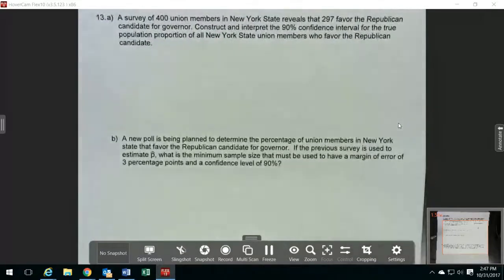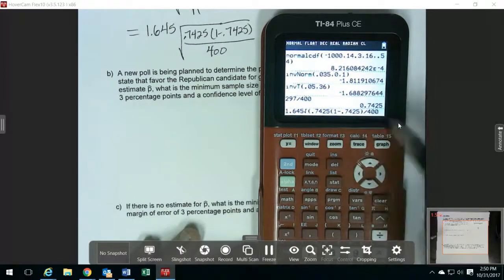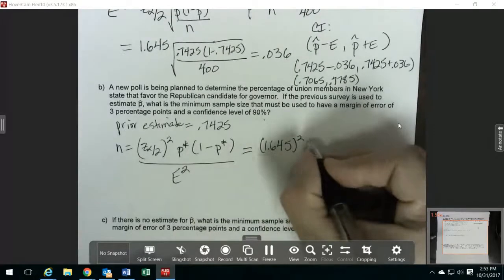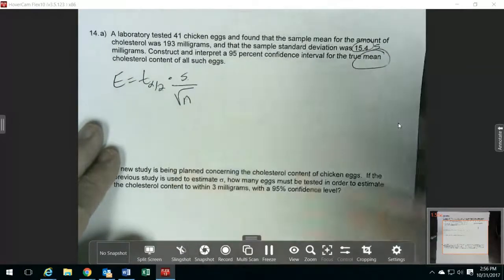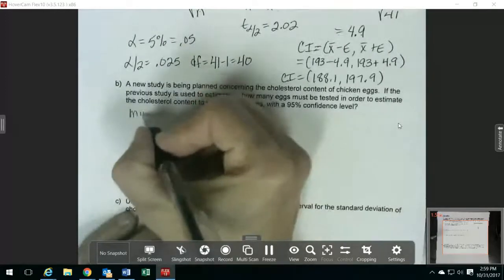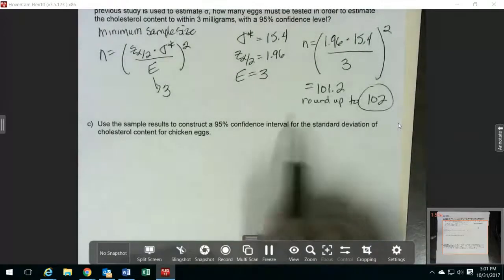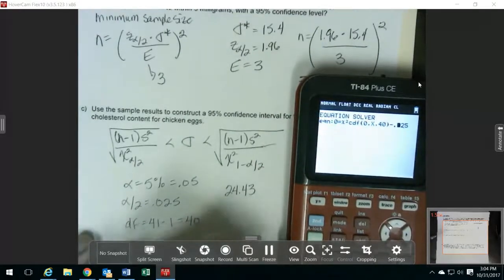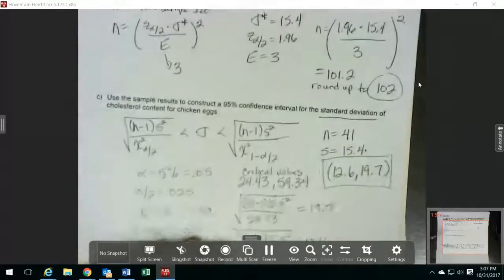Unit 2 Review: Confidence Intervals and Minimum Sample Size